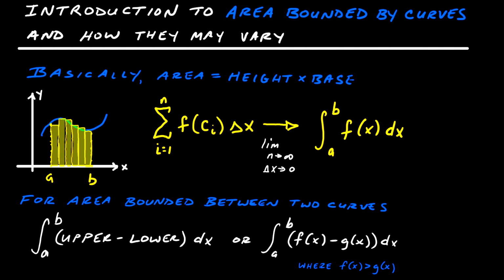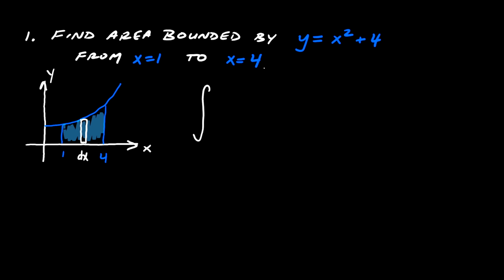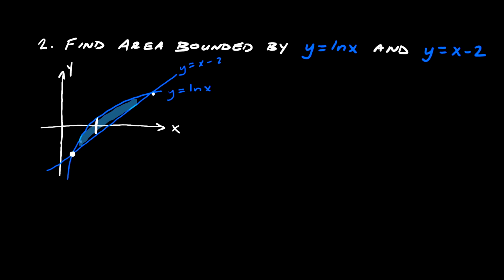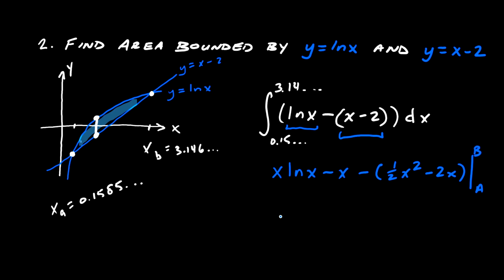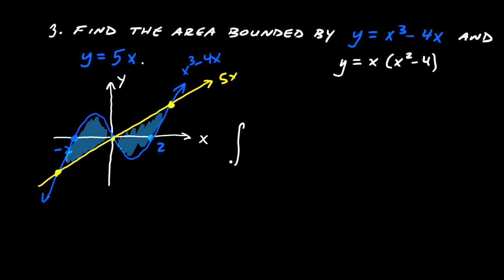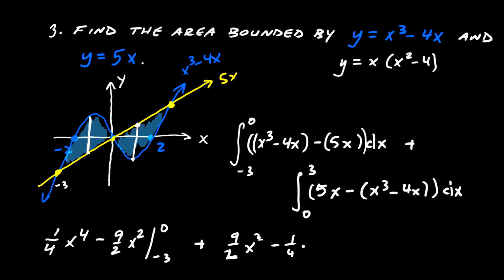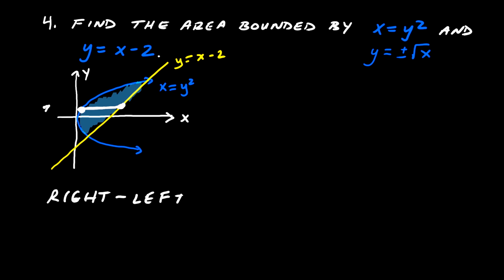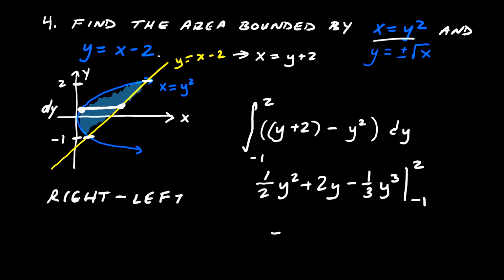Finding Area Bounded by Curves in Calculus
Learn how to find the area bounded by curves in calculus. The video covers various scenarios, including areas between two curves, problems involving switching upper and lower bounds, cases with curves expressed in terms of Y, and situations where limits of integration change. This video begins with the connection between finding area under curves and rectangular approximation methods. Practical examples are discussed, and step-by-step solutions are provided, guiding viewers through the process of setting up integrals, determining bounds, and solving for the final area. The content is accessible for both beginners and those seeking a deeper understanding of calculus.